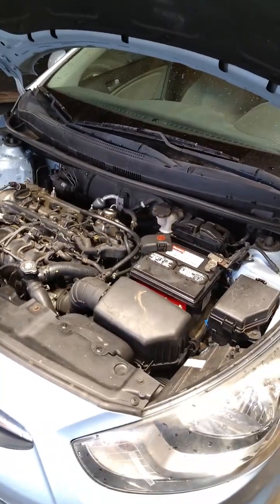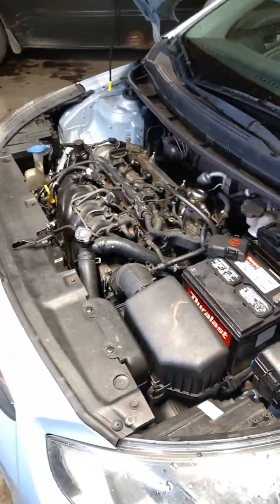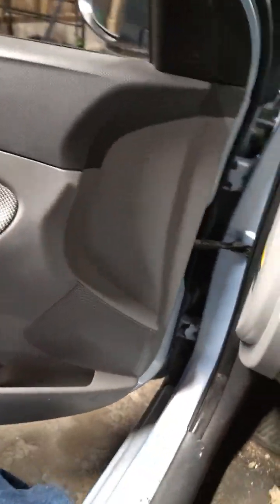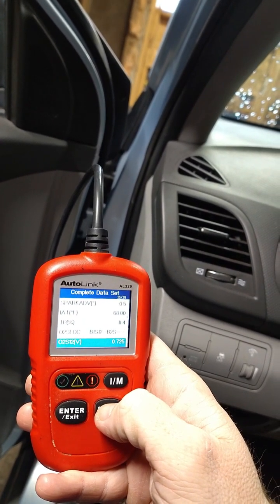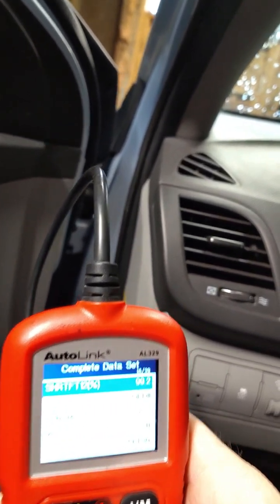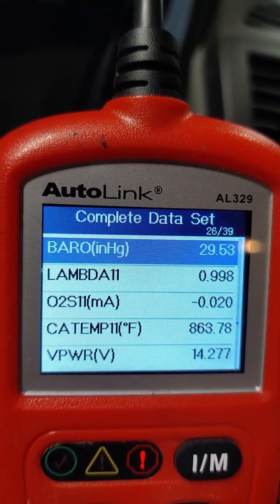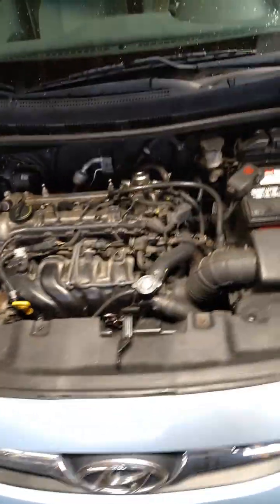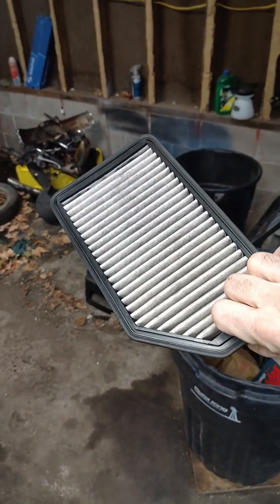Monkey Business - 2012 Hyundai Accent - P0420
Monkey Business is at it again, this time with a 2012 Hyundai Accent.  The phone messed up and I wasn't able to film everything that I did, but I got it fixed!